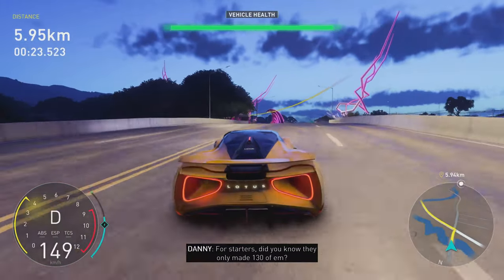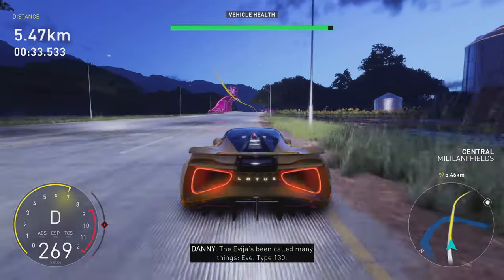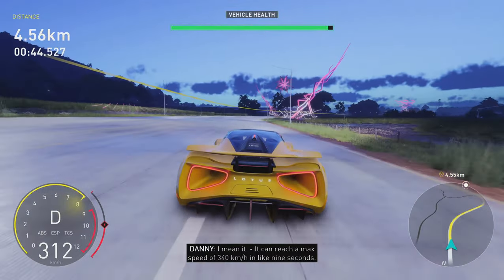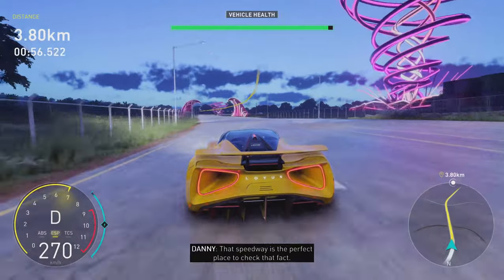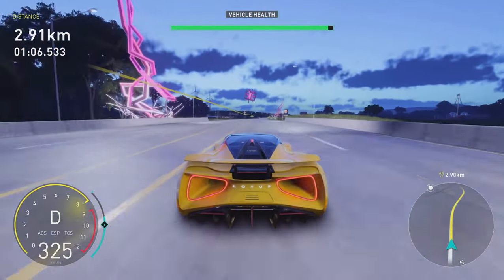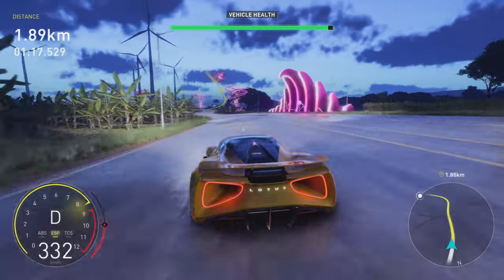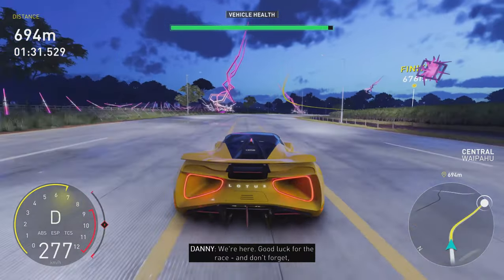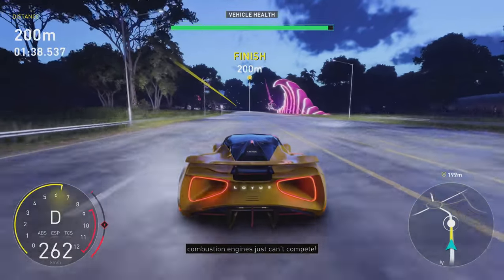The Crew Motorfest - Lotus E Express